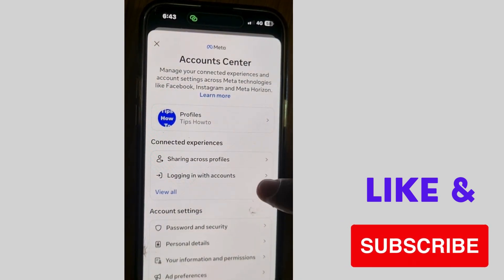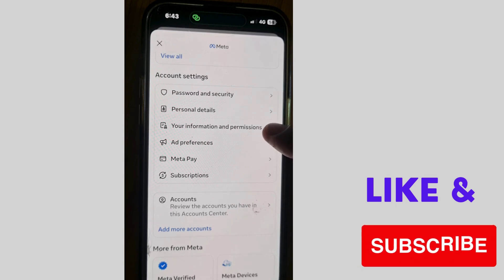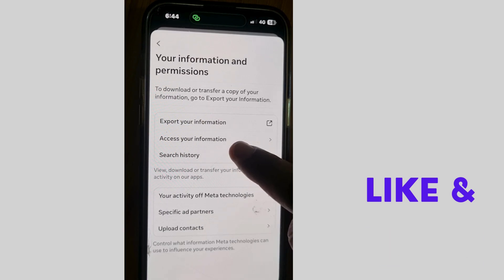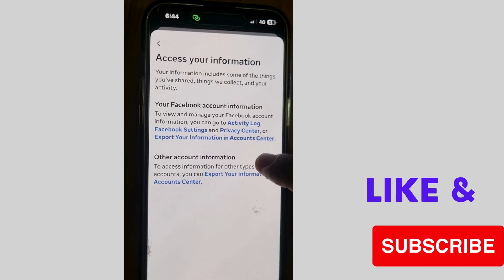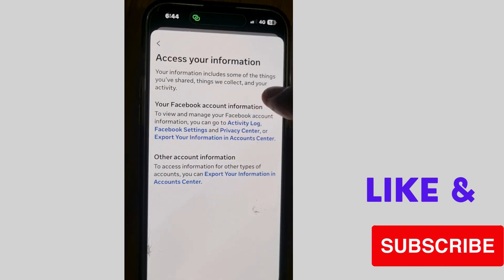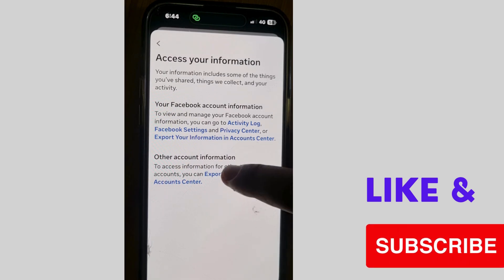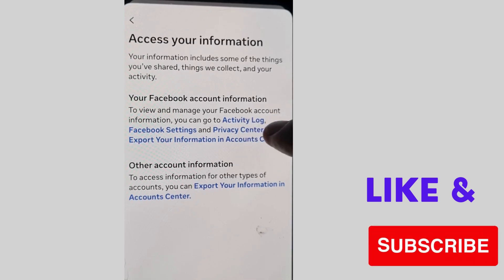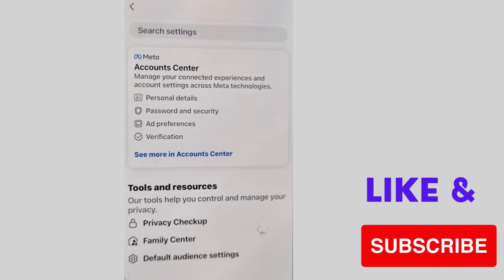When Did You Join Facebook? Here’s How to Check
Want to know exactly when you joined Facebook? In this quick tutorial, I’ll show you how to find your Facebook account creation date using both the Facebook app and desktop browser.

Works on: Android & iPhone (Mobile App), Desktop/Laptop (Browser Version)

In this video, you’ll learn:

Where to find your join date on Facebook

How to access your profile info and activity log

A quick method to see your Facebook history